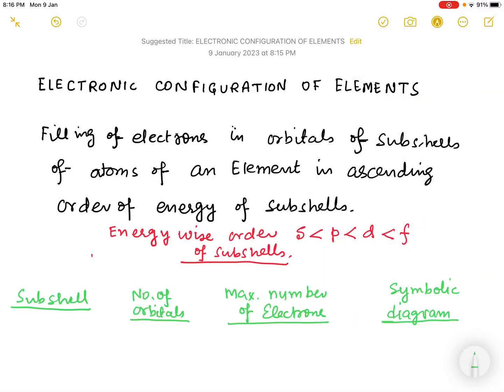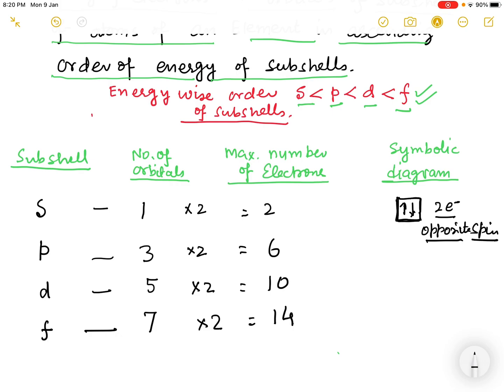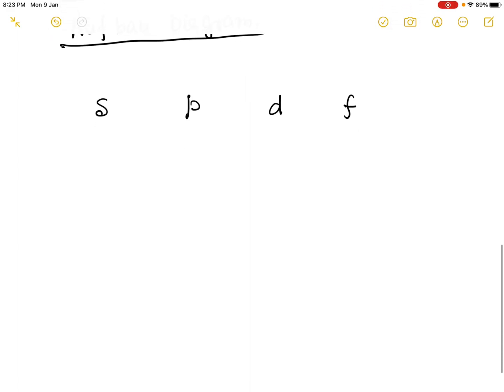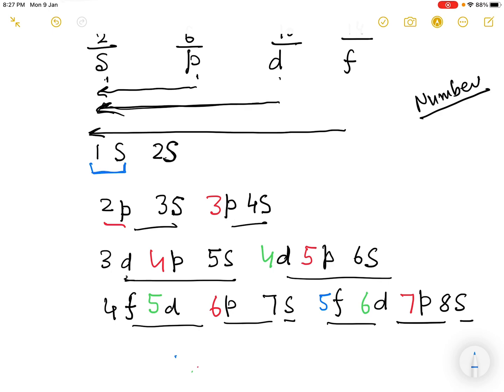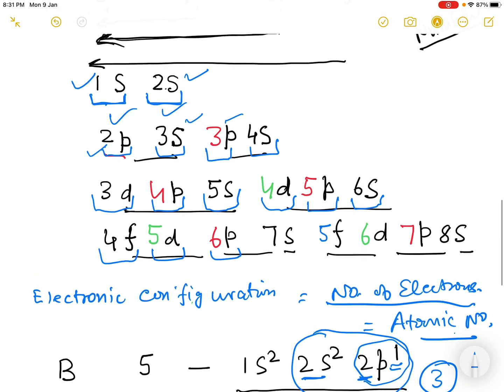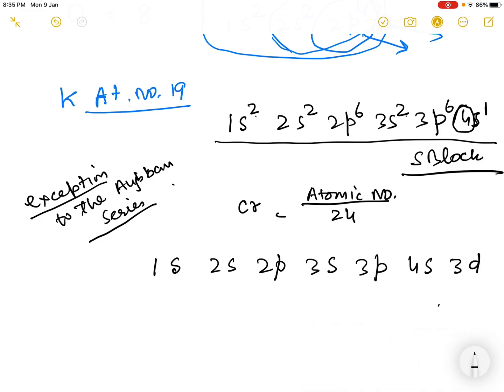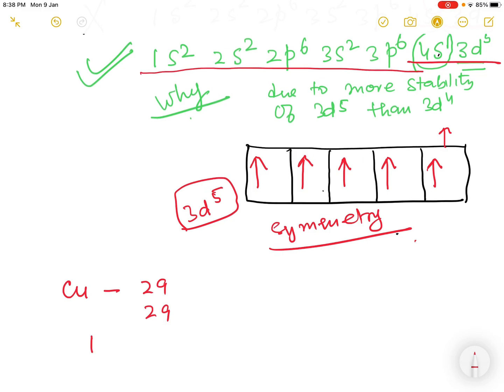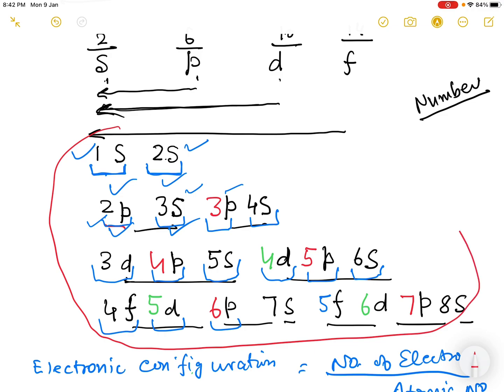Electronic Configuration of Elements -A short method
Electronic Configuration explained in an easyway. Exceptions of  Aufbau series i.e. E.C  of Chromium, copper and Pallidium are also explained.